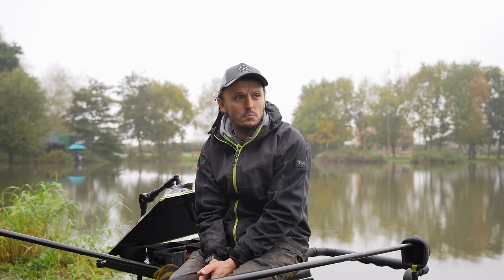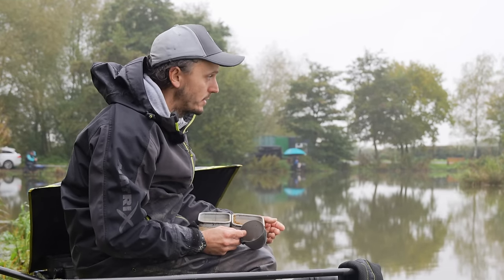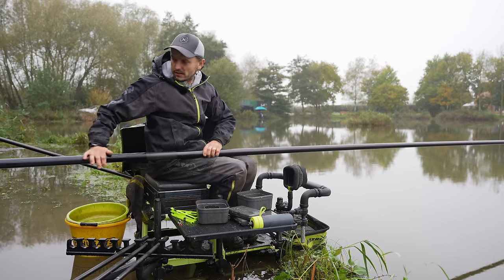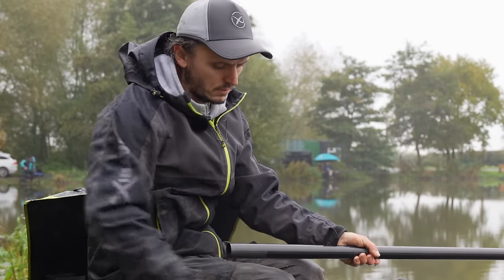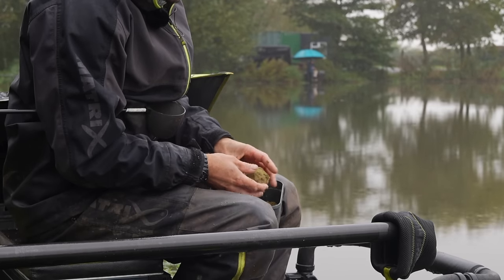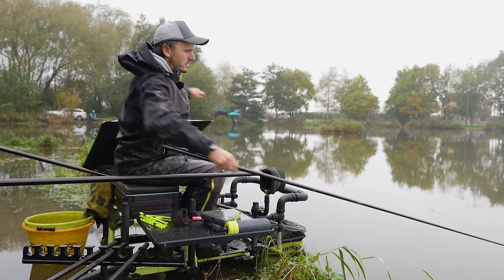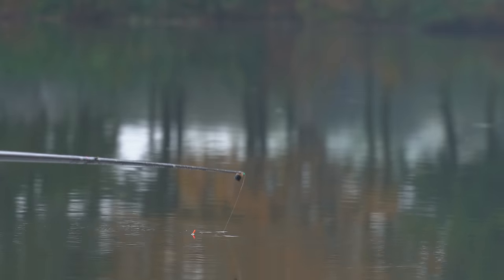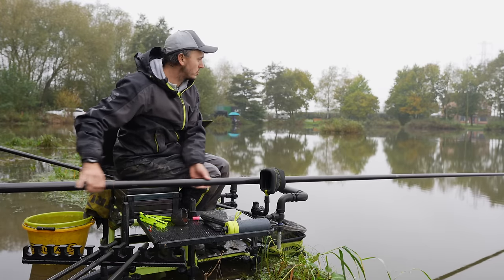Catch BIG bags of commercial silverfish!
Lee Wright reveals his silverfish tactics on commercials, that will increase you catches! Using a simple bait tray and only a couple of rigs, we delve into the technical mind of Lee and find out why he is one of the UK's BEST silverfish anglers!

Chapters
0:00 Intro
0:36 Kicking it off!
6:41 The Long Line
14:10 Changing your feeding
19:02 The Rigs
25:28 Short Line